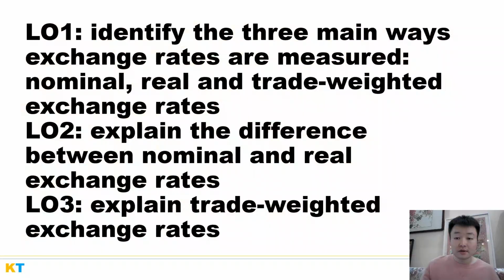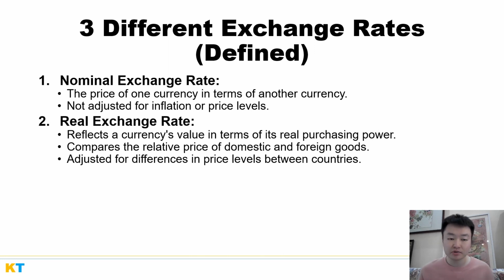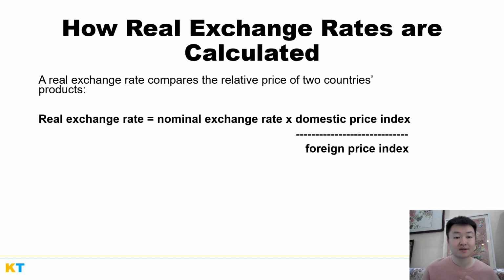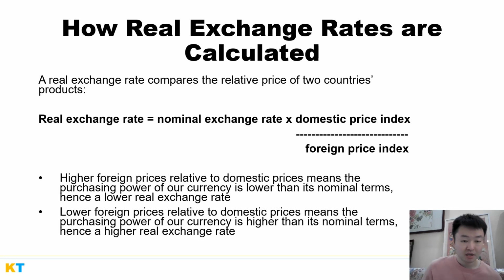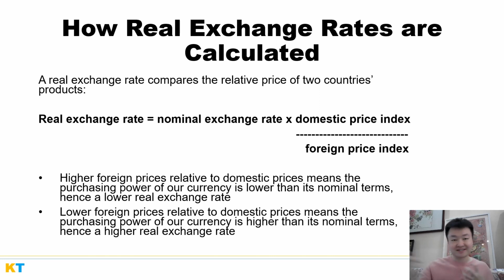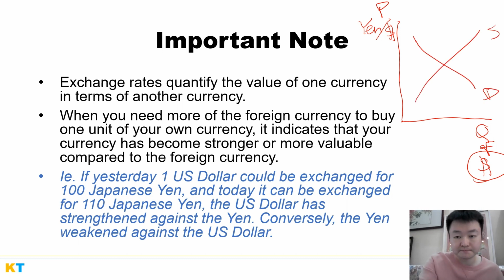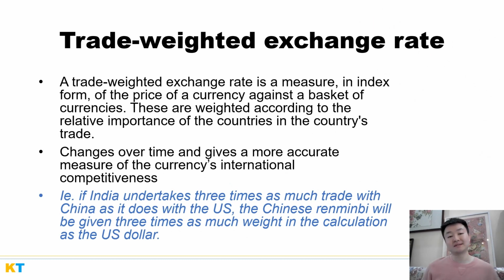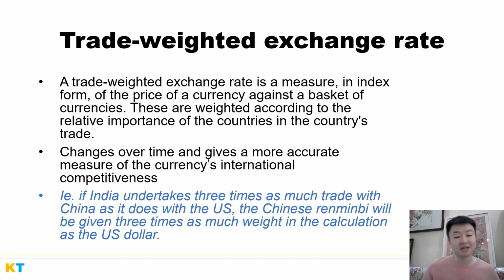How Different Exchange Rates are Determined (CIE A2 Economics Course 49-1)